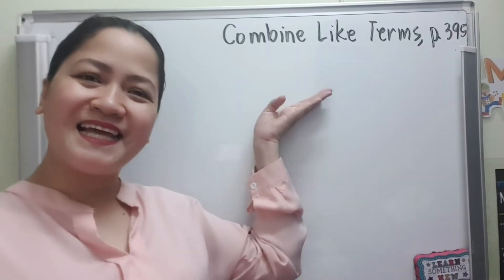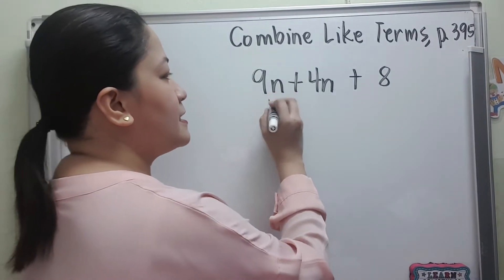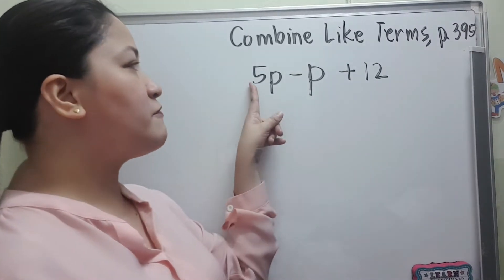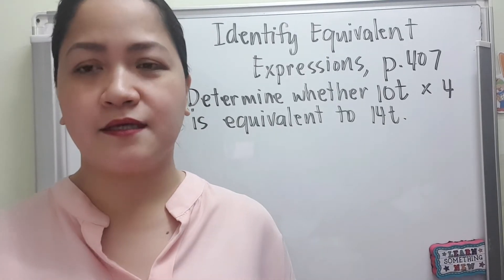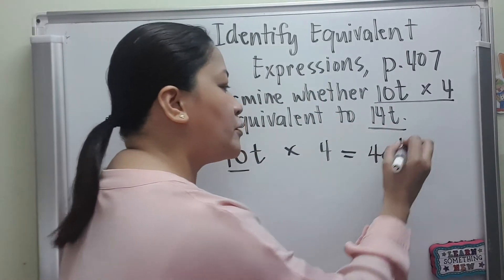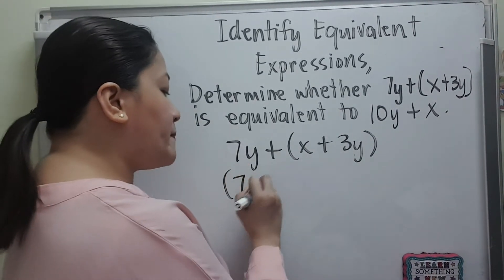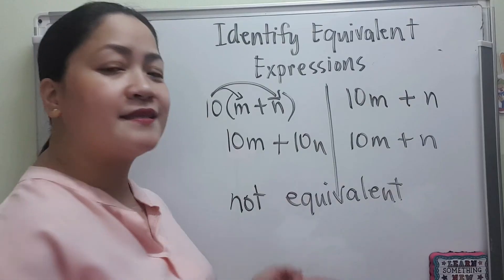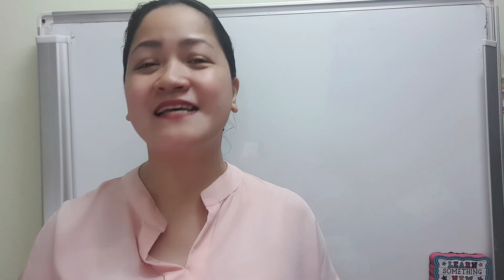Combine Like Terms and Identify Equivalent Expressions